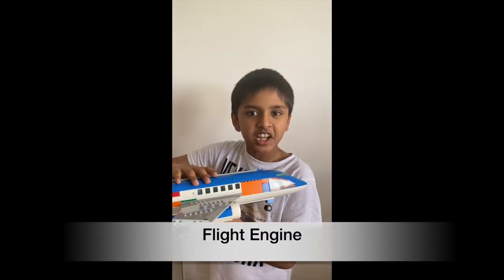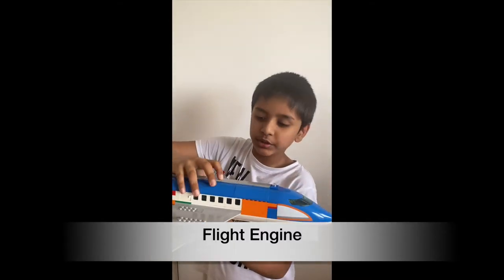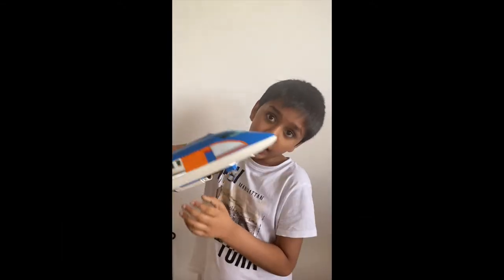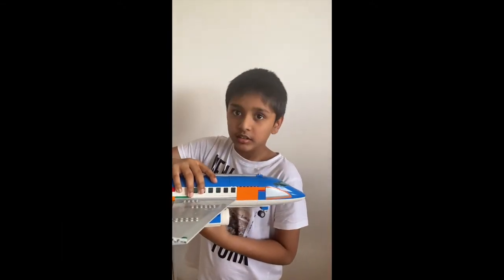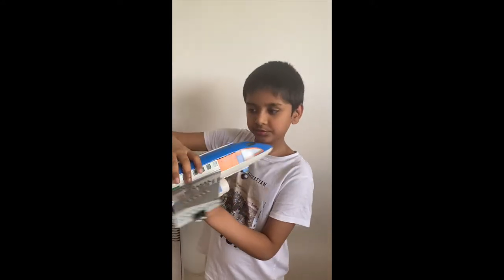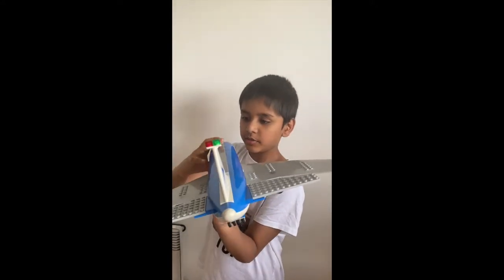Flight Engine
How Flight Engine works